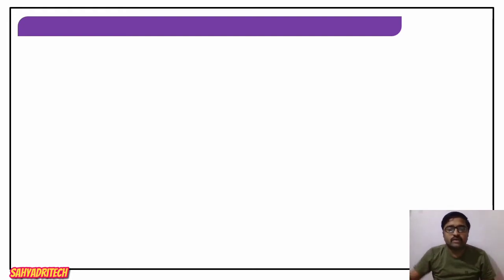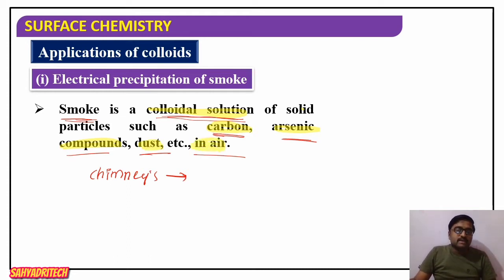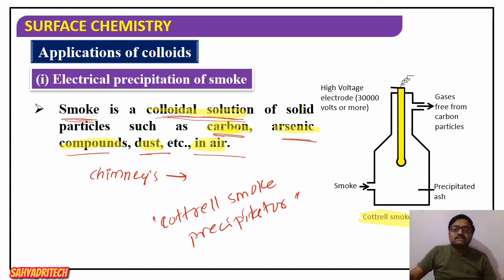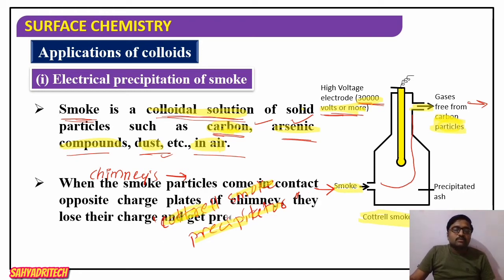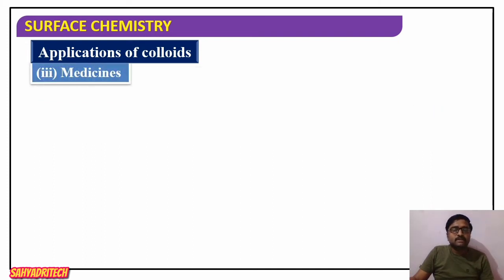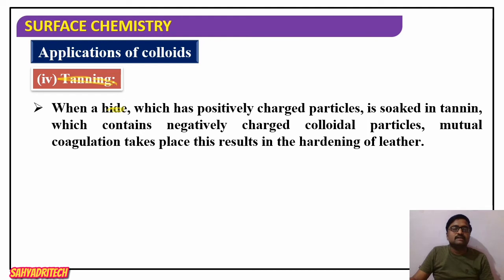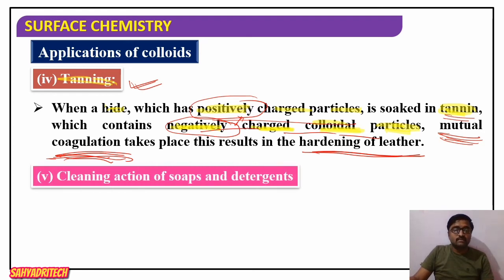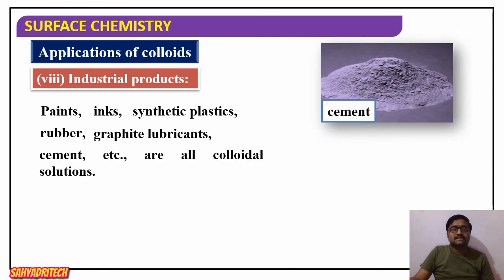Application of Colloids|PU2|Surface chemistry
Prof.B.Jain|PU2|Surface chemistry|Application of colloids